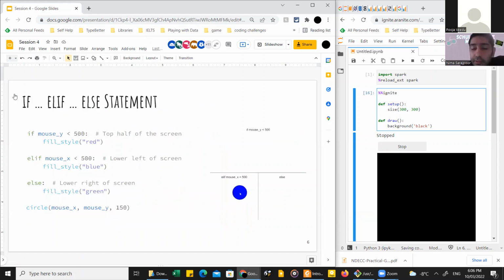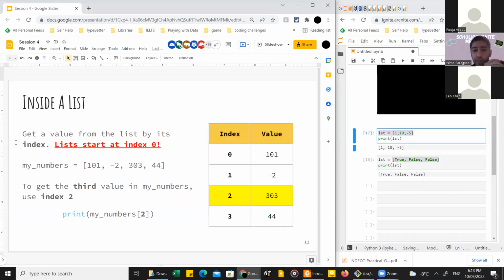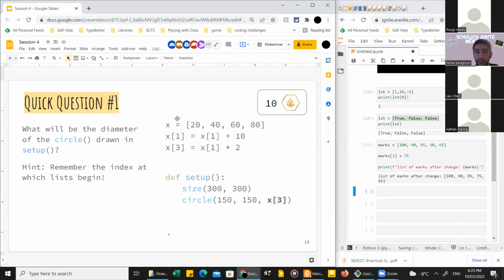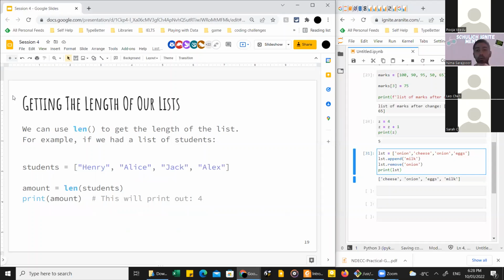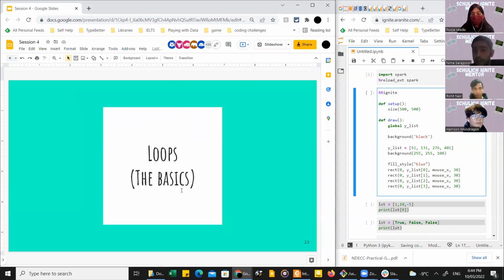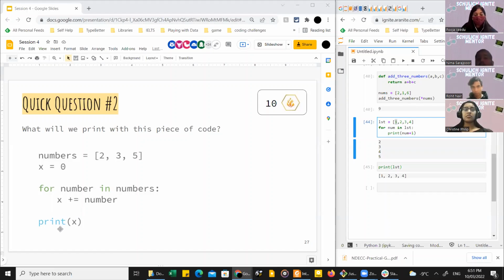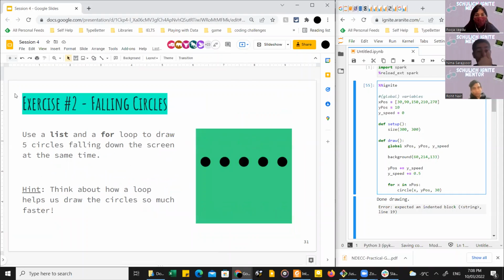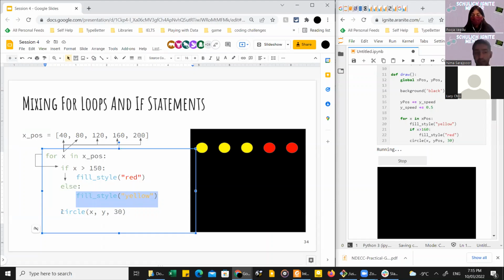Ignite Beginner: Session 4 (Thursday, March 10, 2022)